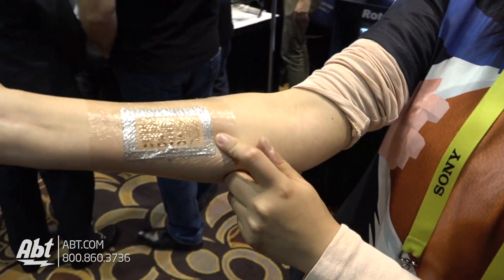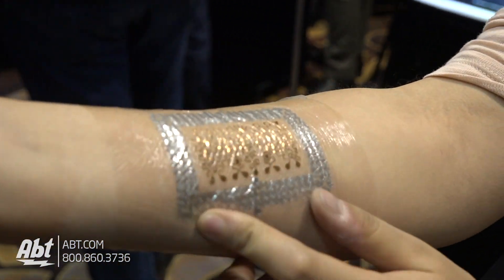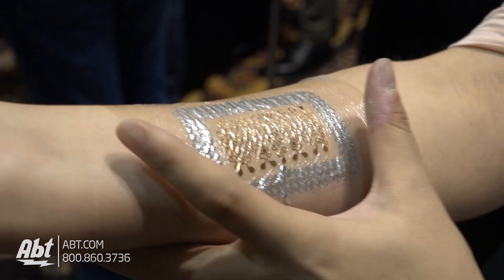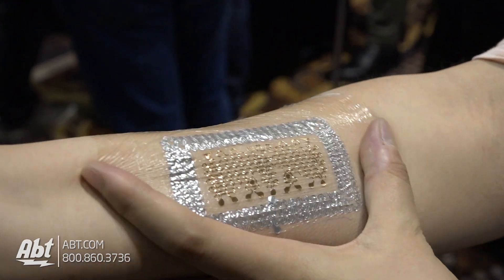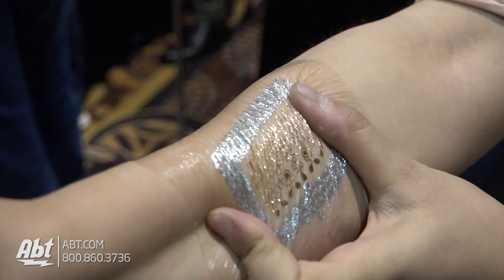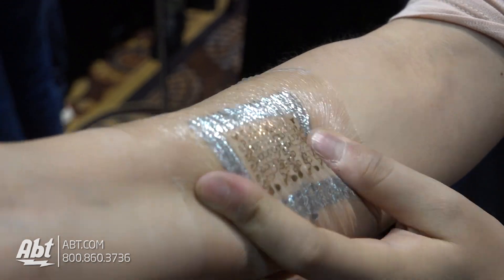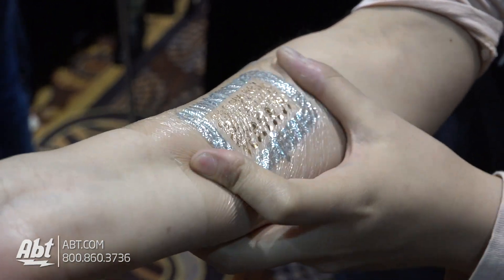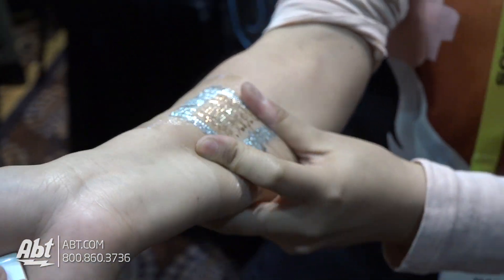CES Unveiled 2017 - Rotex Electronic Tattoo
Abt Electronics talks to Rotex about their electronic tattoo product.

The Rotex Electronic Tattoo claims to perform many of the typical functions of your wrist-mounted activity tracker—monitoring vital signs, brainwaves, muscle performance, etc.—through an ultrathin adhesive patch that sticks directly to your skin. There is even the possibility that these tattoos can track muscle movements and translate them into commands that would allow the wearer to wirelessly control a device.